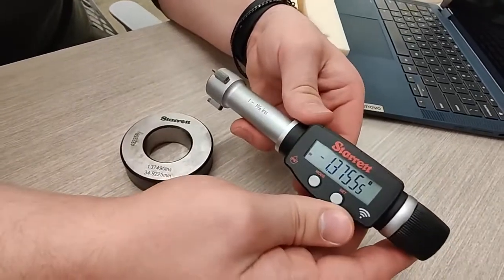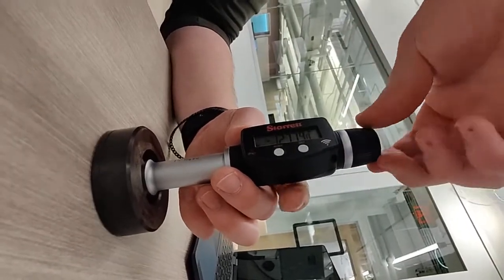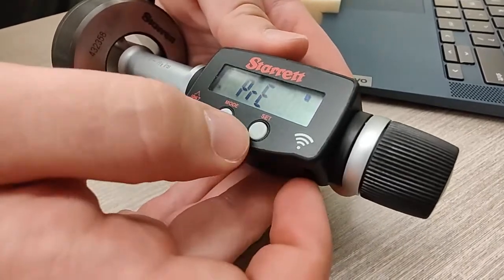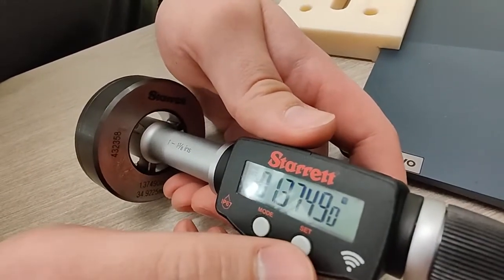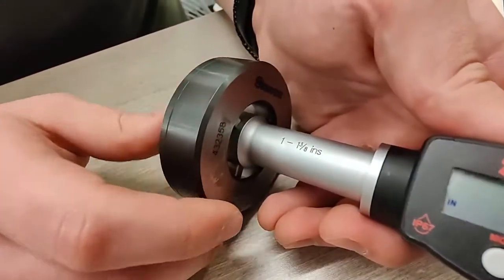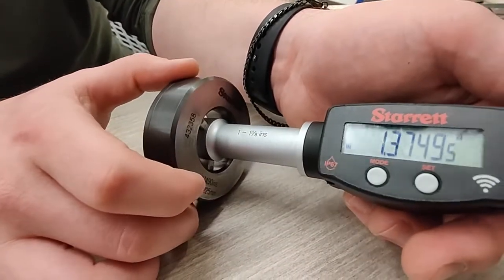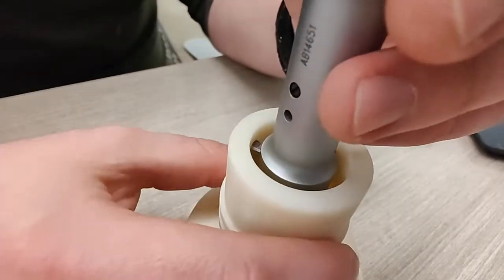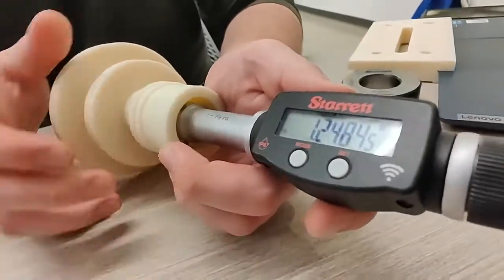Digital Bore Micrometer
How to use the micrometer and how to calibrate it.